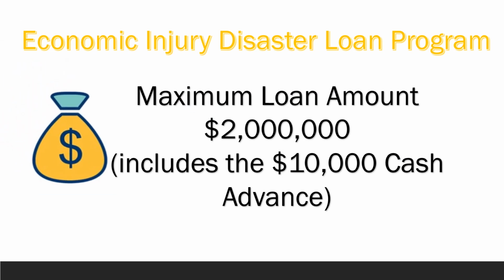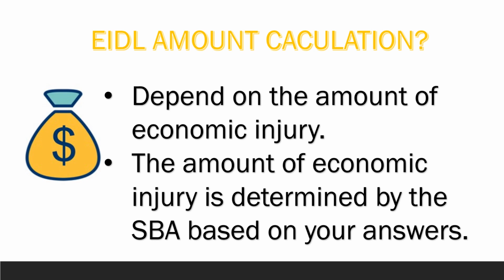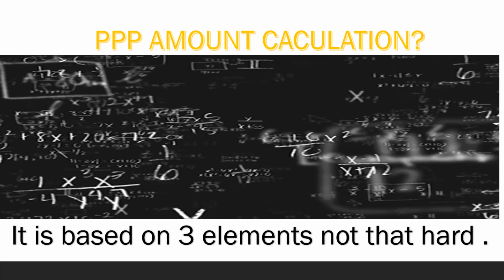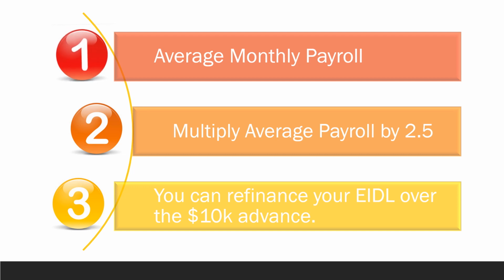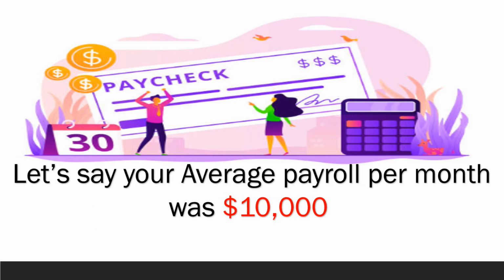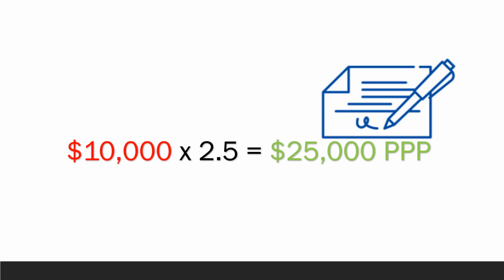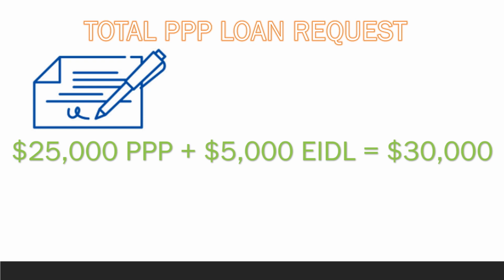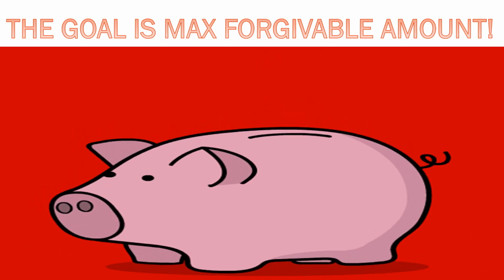EIDL VS PPP Max loan amount for the 2nd Round!! ( Part 2 of 5)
What is the maximum amount that you can get from the SBA loan programs? This video will help you with that question.

The second round is very important for a lot of small business for this will be a make or break moment.